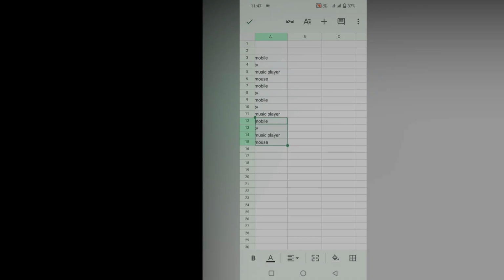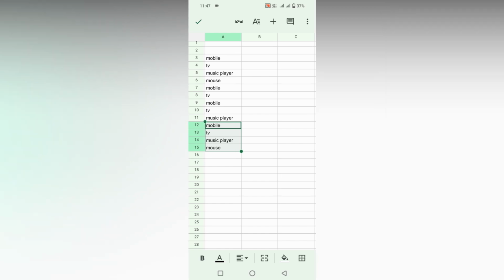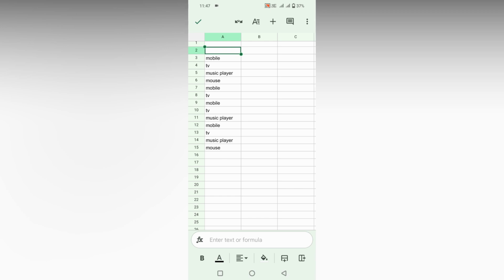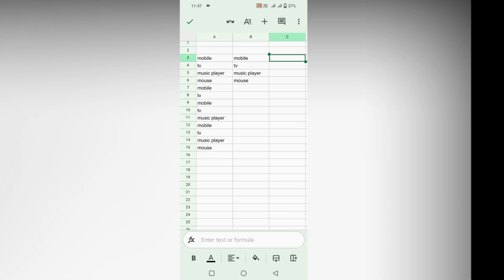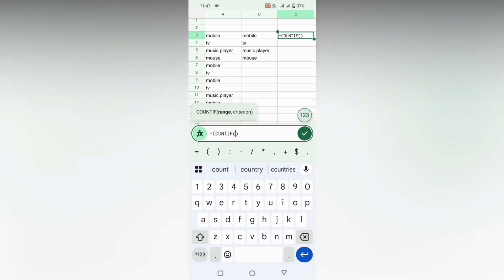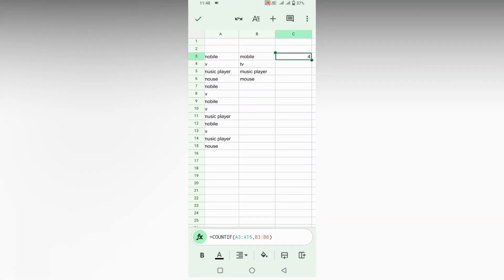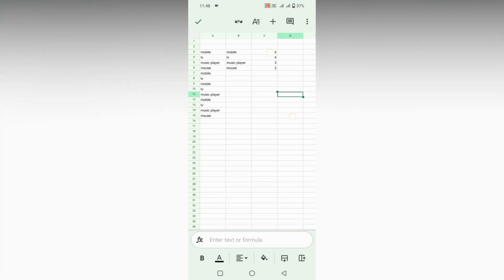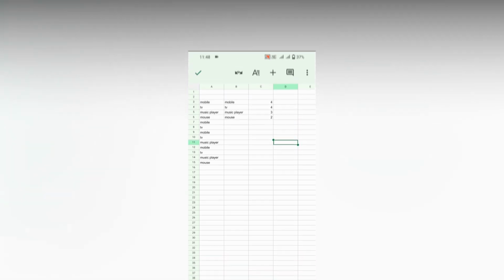Count if function google sheets mobile | count if formula on google sheets mobile